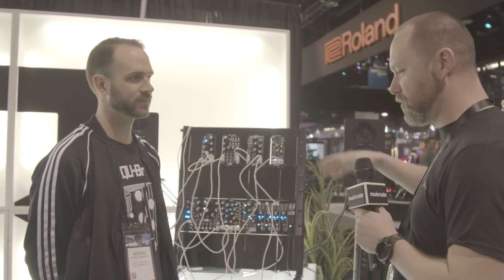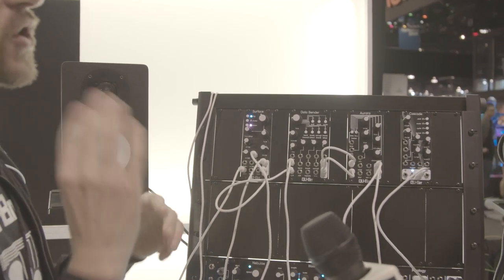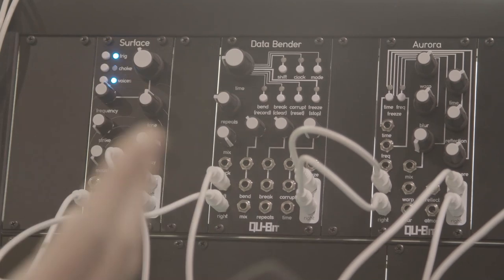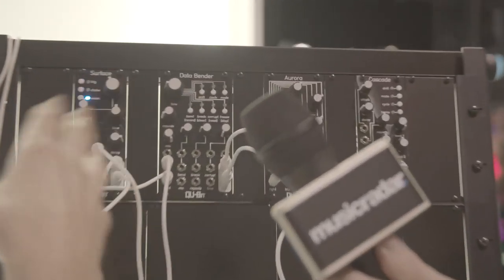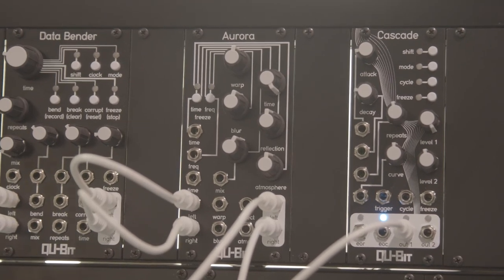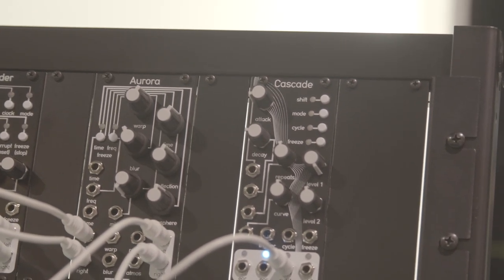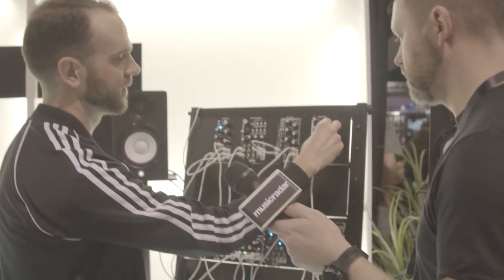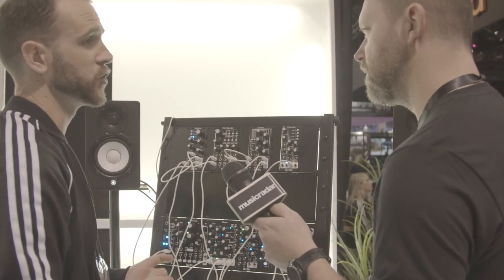NAMM 2020: Qu-Bit Surface, Aurora, Data Bender and Cascade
Qu-Bit Electronix had not one, but four exciting-looking modules to show off on their 2020 NAMM booth. We got a closer look...